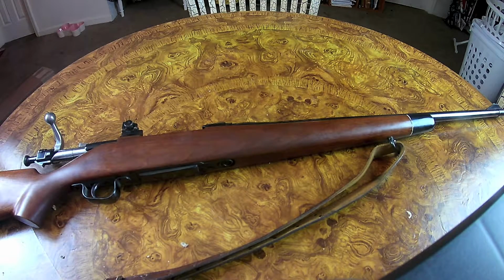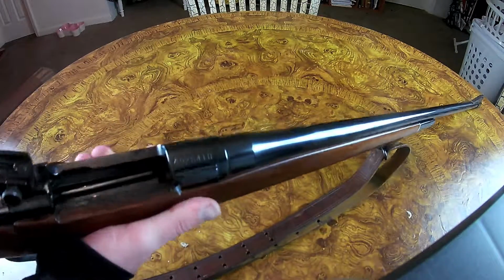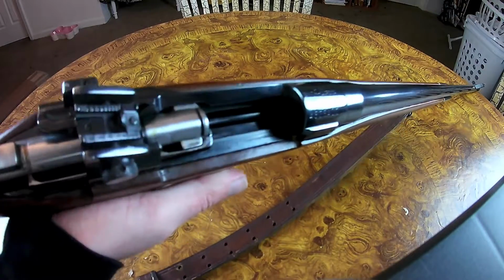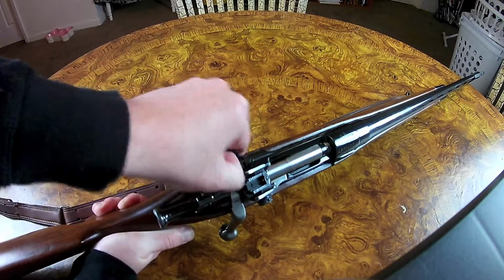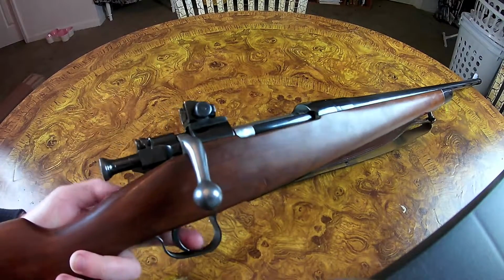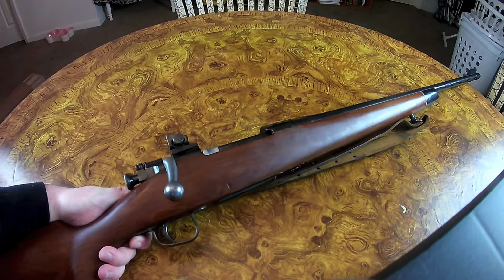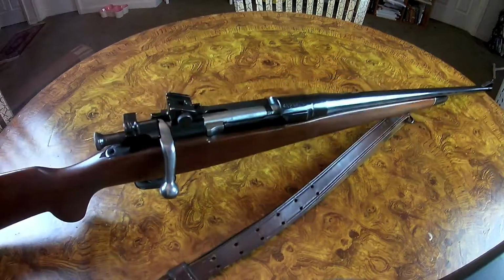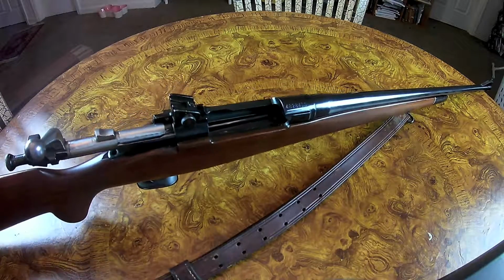Used Gun Find - Smith Corona 1903A3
Going over a used gun I picked up at a local gun shop. It will be a good basis for a project after a little bit of custom work.

 Make sure to follow if you're interested in seeing the process of refurbishing and customizing this fine gun.